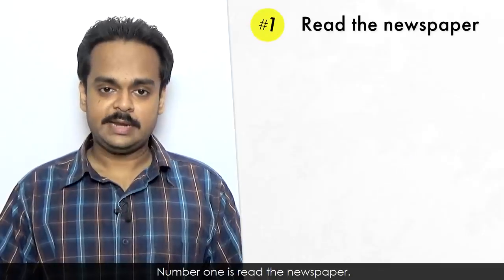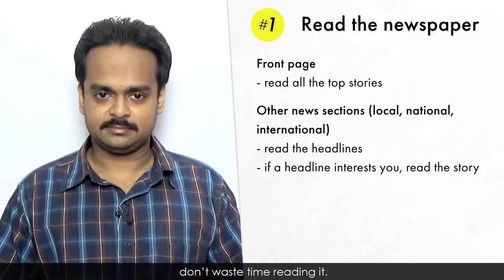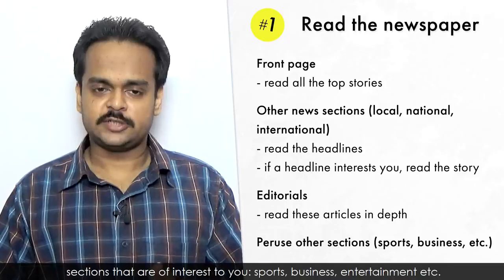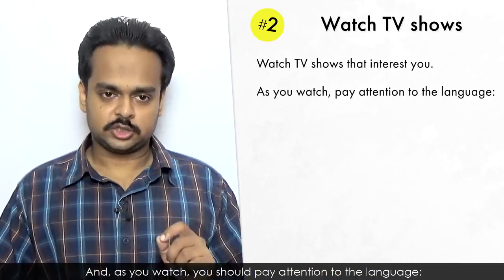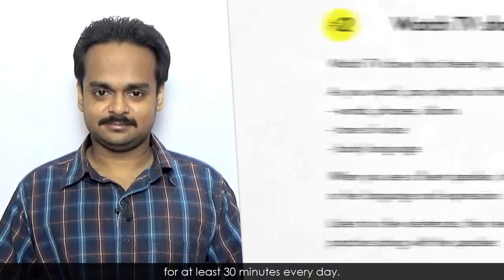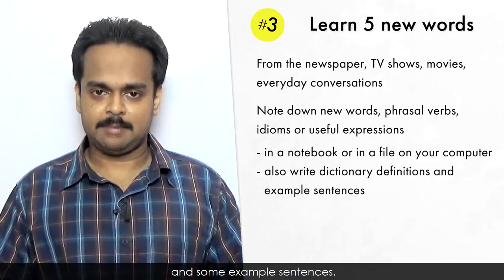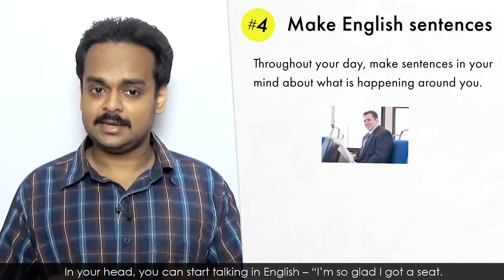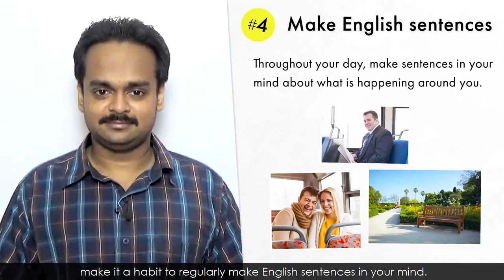How to improve English spoken or communicationn